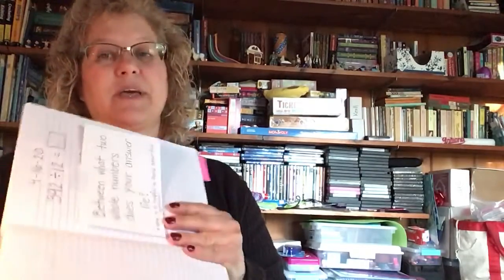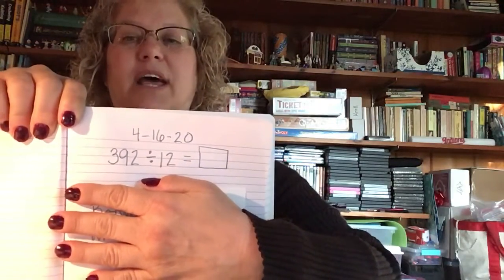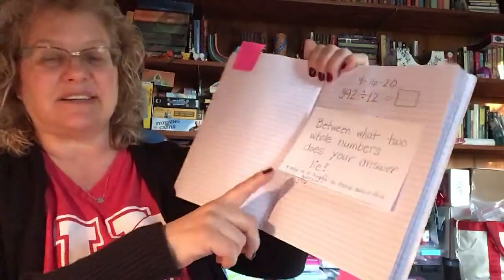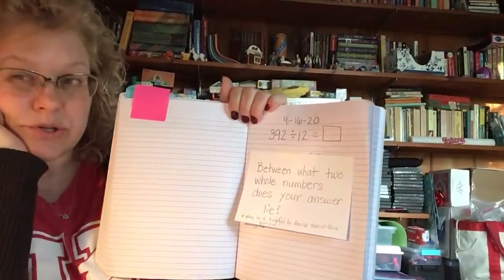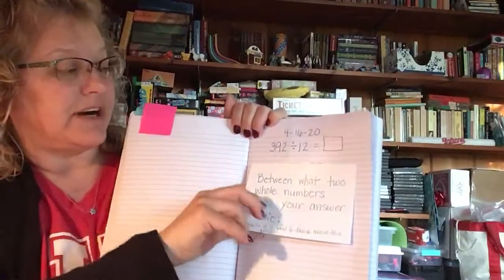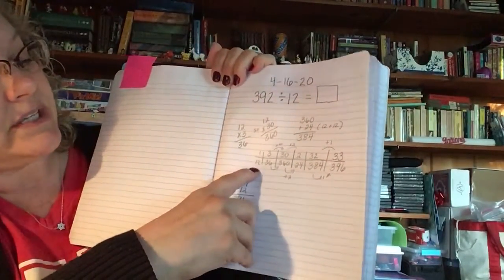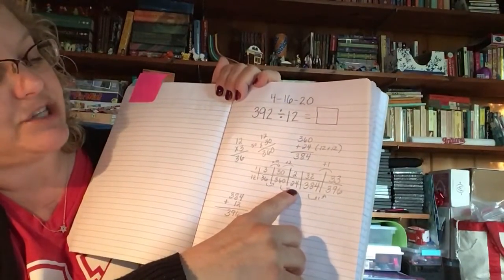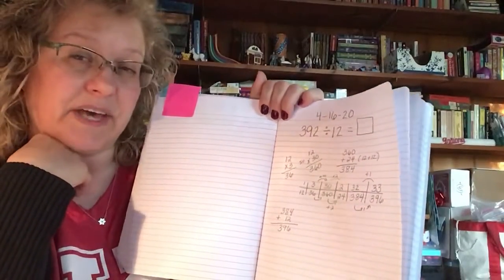Math 7.2.6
COVID-19 Teaching from home